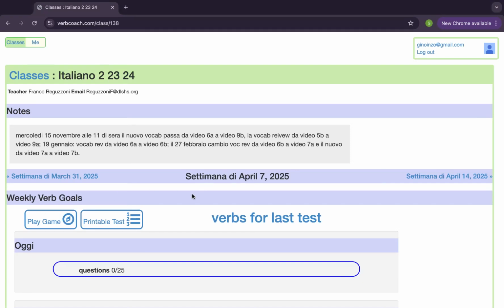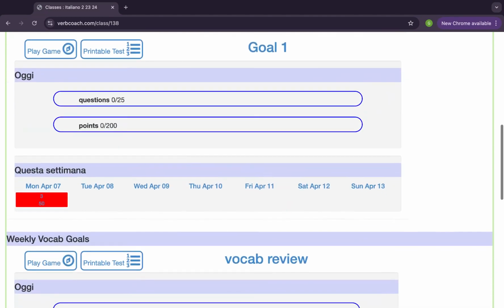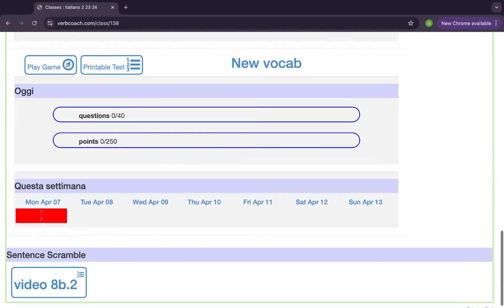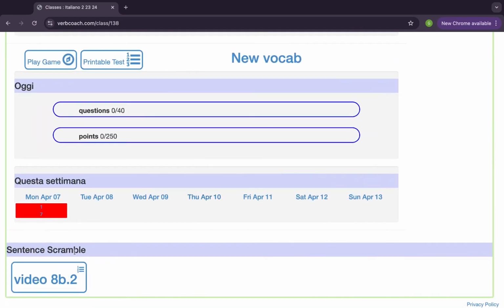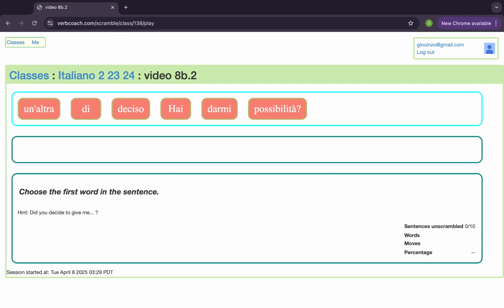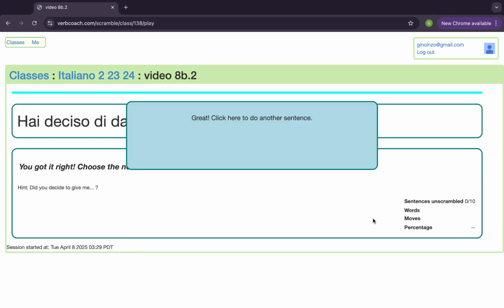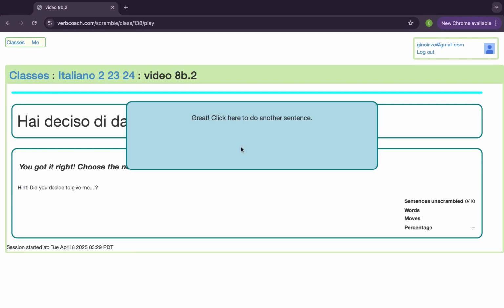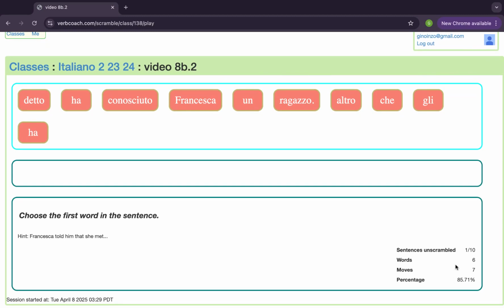Practice sentence structure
A lot of teachers appreciate the value of scrambled sentences. Verbcoach allows them to easily create exercises that the system will grade automatically, saving a lot of time and energy for the teachers, whil engaging the students in a meaningful activity.